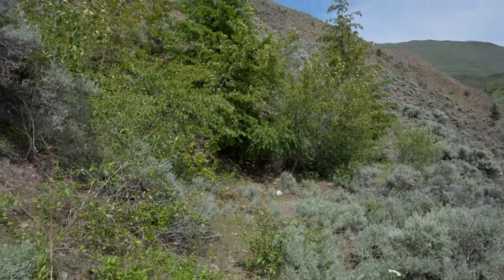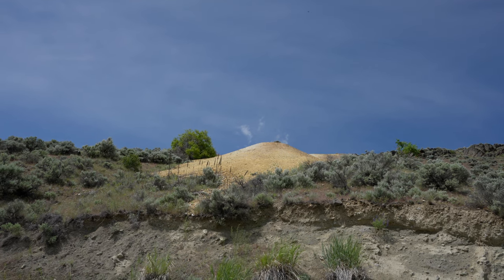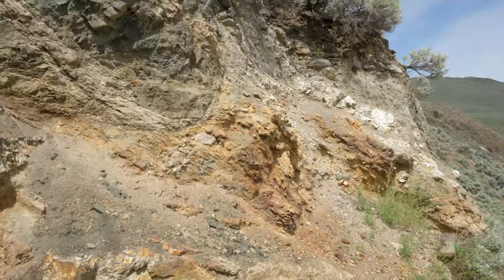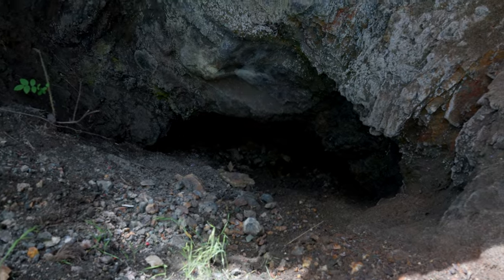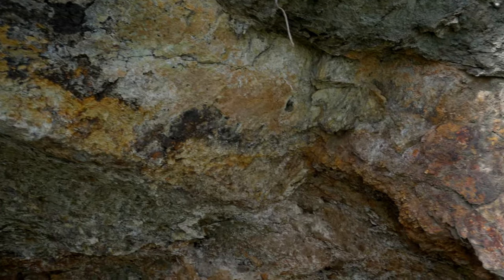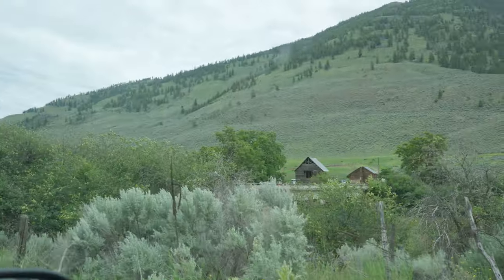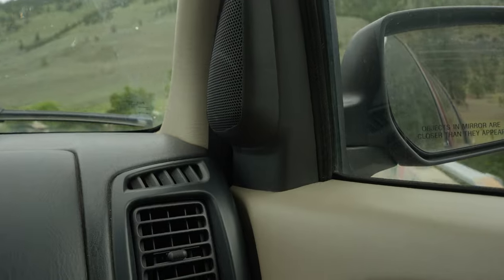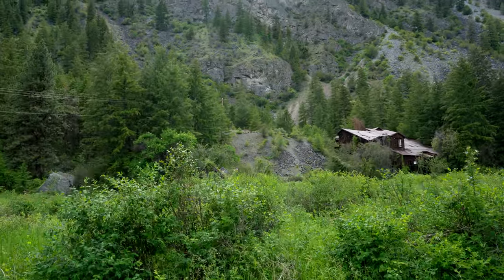Exploring and Visiting Mines in The Okanogan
Over the course of a couple days, we ended up in the Okanogan region of Washington, right next to the Canadian border.

This was a very productive mining region, with many large sites scattered in the hills around the town site of Nighthawk.

We ended up seeing many mines. From the Submarine, to the Ruby, to seeing the Kabba-Texas from a distance. We managed to check off many sites we had been wanting to see, and check out the still very present history of the area.

The minerals located at these mines are mostly silver based, but what is left now is mostly sulfur. A lot of the actual ore has been carted away in the hundred or so years since many of the mines operated, leaving little but the tailings and waste rock behind.

Overall, this trip did not have us going underground, a fact which we seek to rectify soon. We will be heading underground into some of the largest abandoned mines in the state soon, and will hopefully make up for the lack of minerals and time spent in the dark soon.